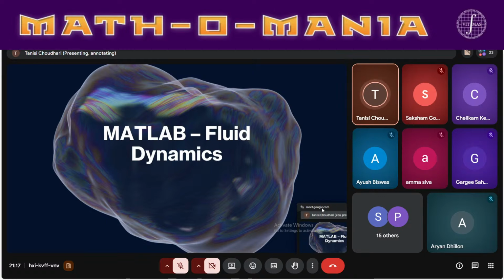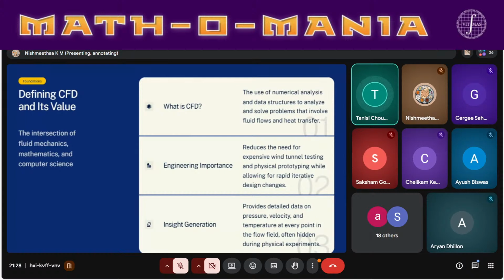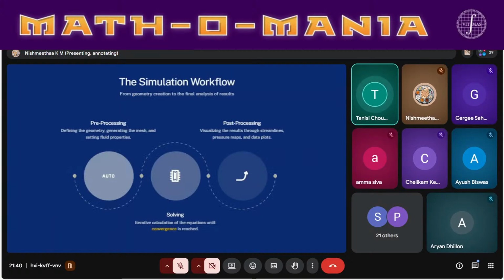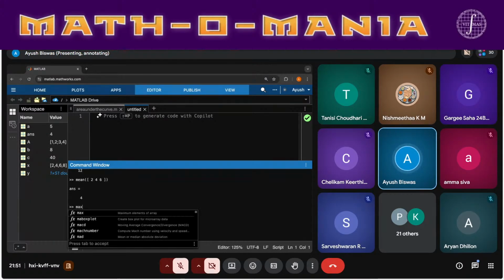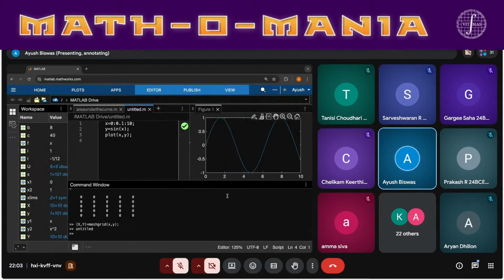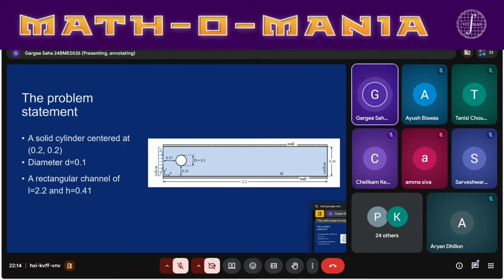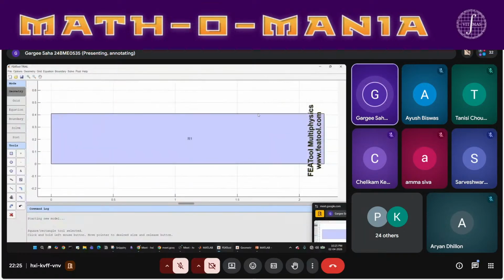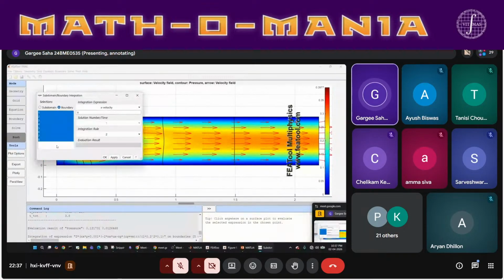MATLAB: Simulating Fluid Dynamics | Math - O - Mania 2026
The event CFD applications in MATLAB aims to guide the participants in the areas of simulation of fluids using mathematical models and code integration. It will help in the understanding of practical applications of MATLAB in the industry at large and give an introduction to computational fluid dynamics to those interested.